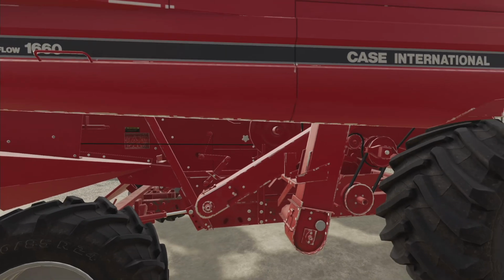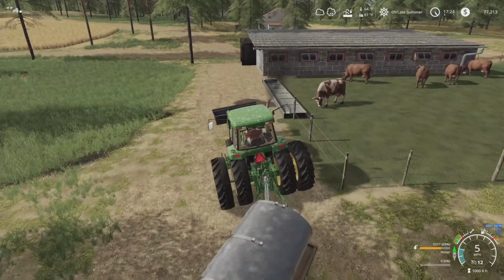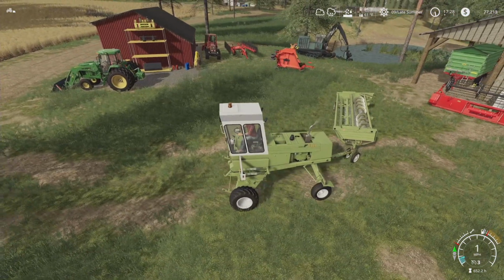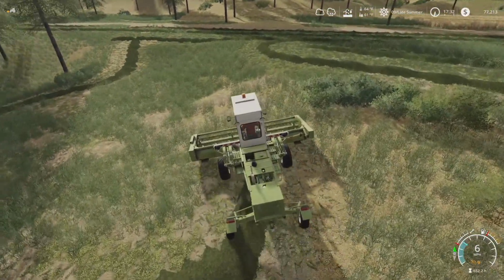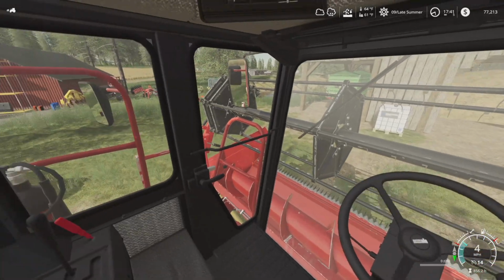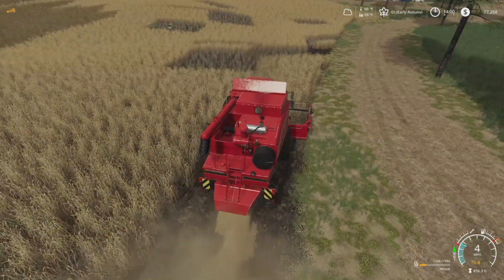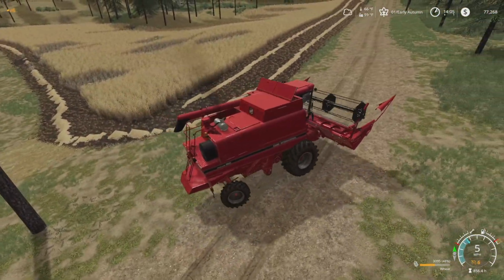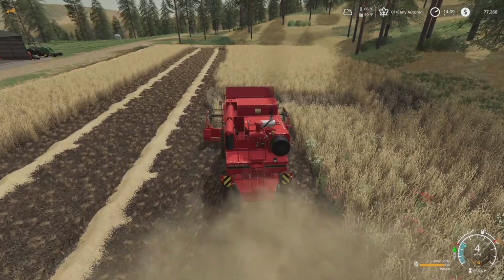FS19 | Homestead on Black Mountain 32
Welcome to Black Mountain Montana. The plan is to develop a small farm in the back country up in the hills. It's a long way from town over very rough logging roads but that just adds to the fun! Map download